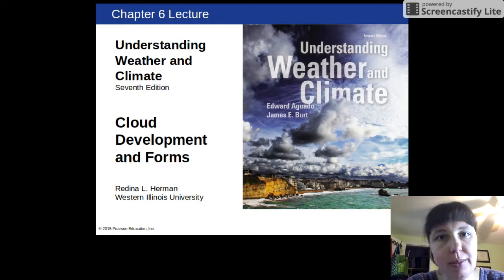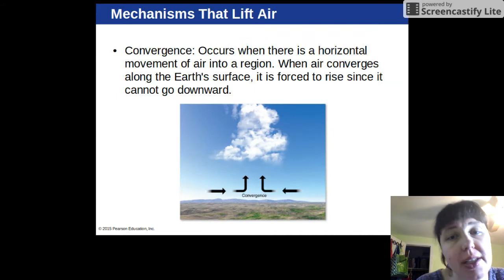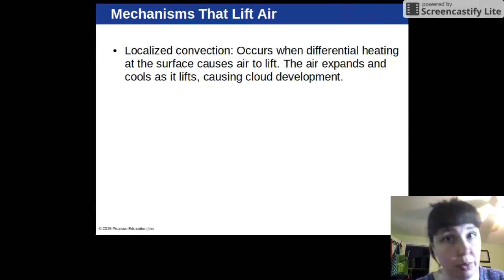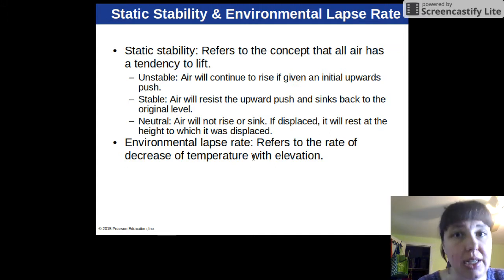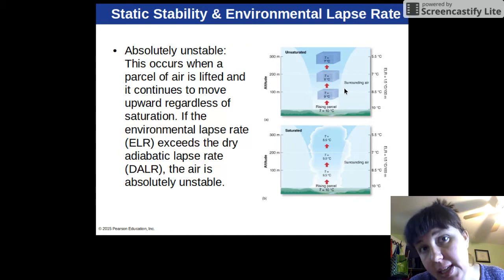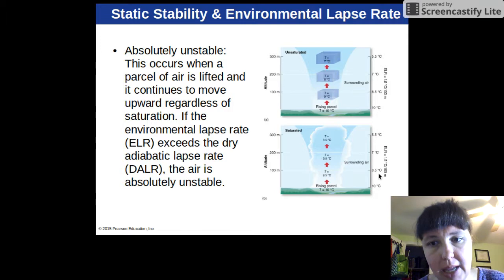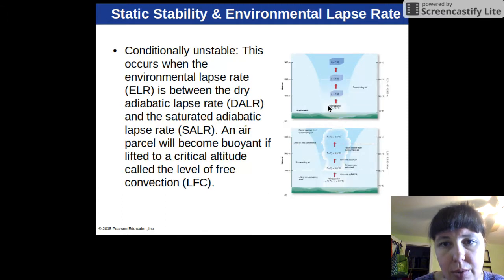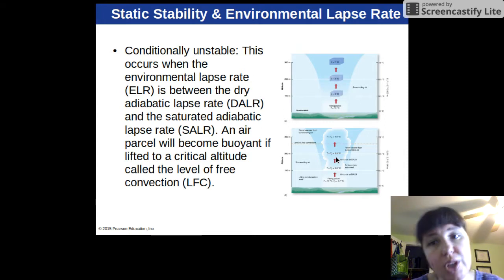W&F Module 5 Part1